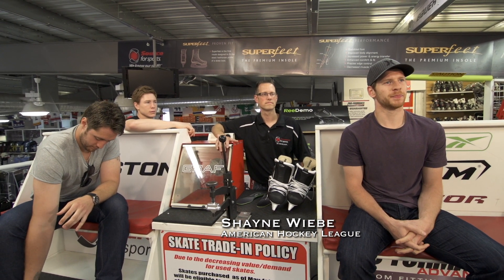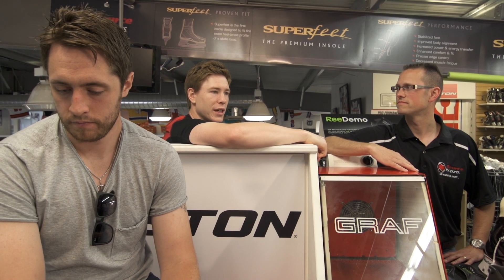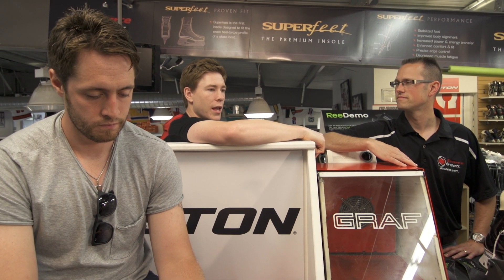The Source For Sports Difference | The Professional Advantage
When you play pro hockey, you expect a standard of expertise when it comes to your equipment.  Pro players Matt Calvert, Tyler Plante and Shayne Wiebe discuss how the Source For Sports® difference has helped them elevate their game. No matter what level you play at, Source For Sports® will ensure that you are in the equipment that is right for you. Source For Sports®.  We Know Our Stuff.